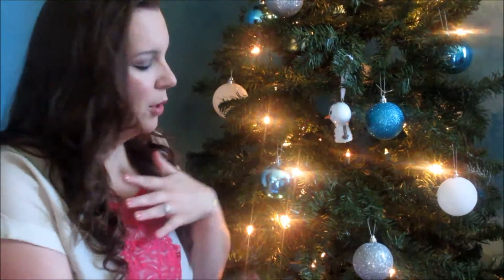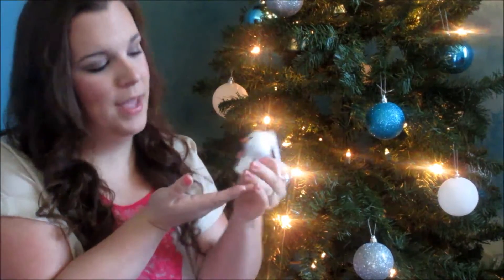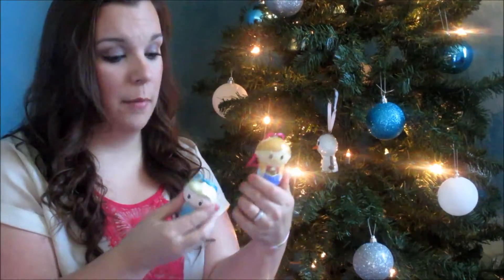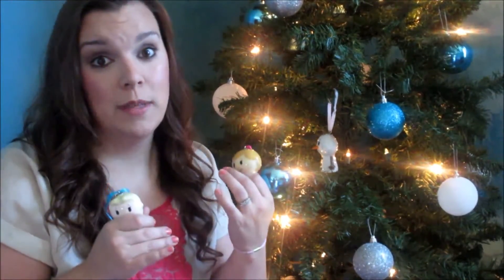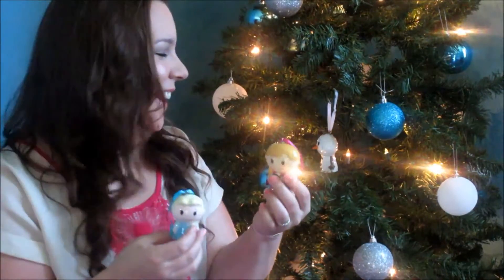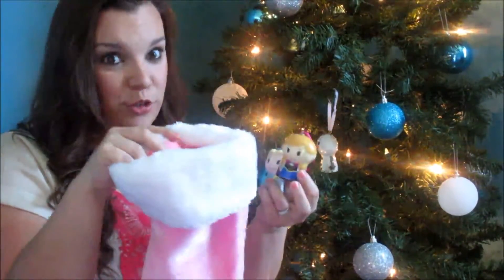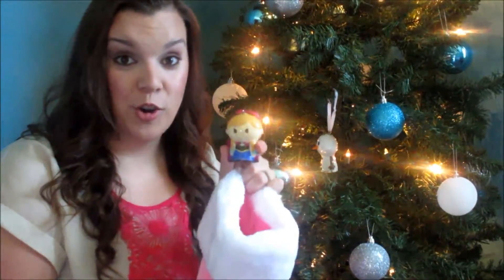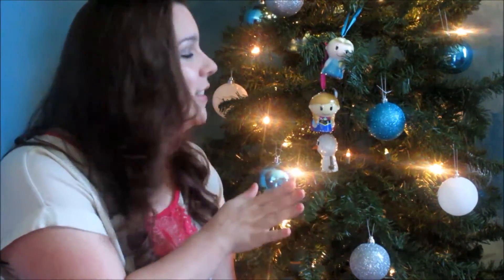Hallmark Gold Crown Olaf Ornament itty bitty: Hallmark Itty Bitty Ornaments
Consumer review of Olaf Ornament itty bitty. The Hallmark Itty Bitty Ornaments are super cute, and fun for all. From newer characters like Olaf and Anna, to StarWars.